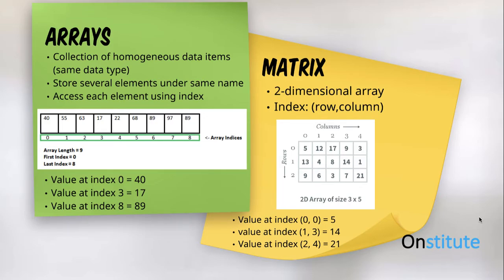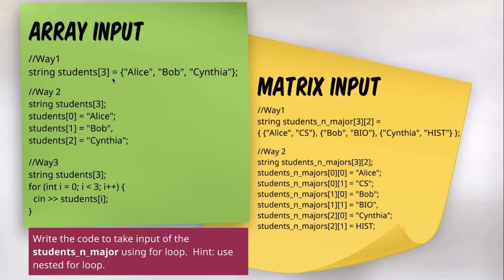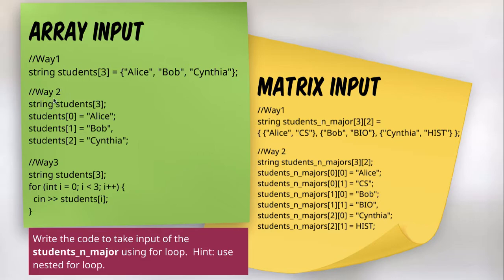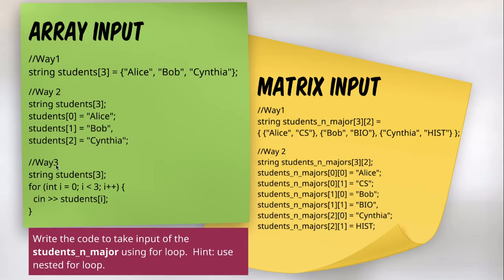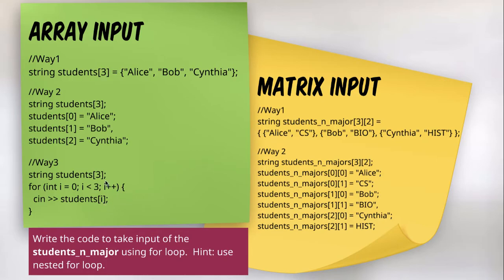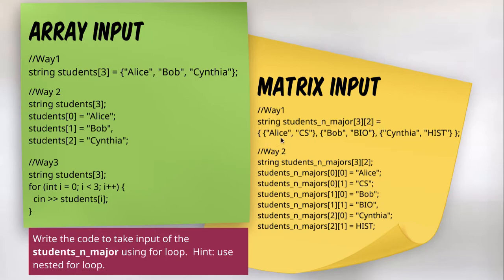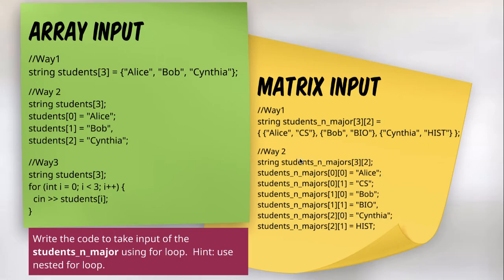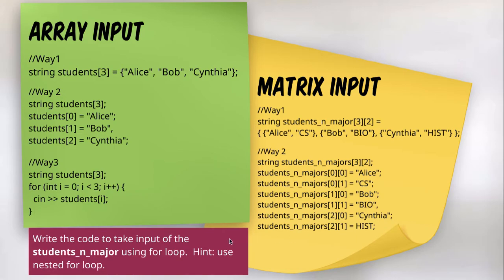Onstitute_C++101_Lecture5.1_ArrayMatrixInput